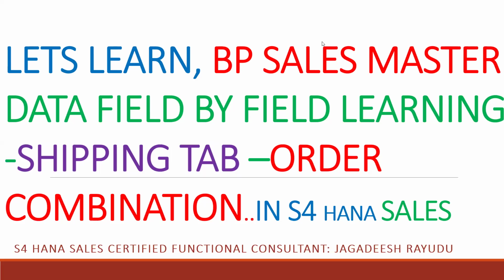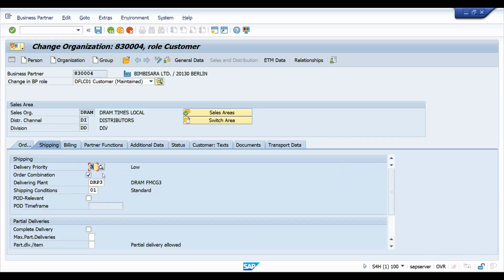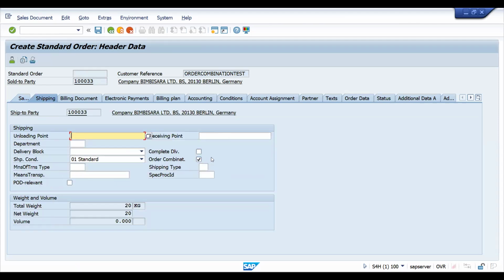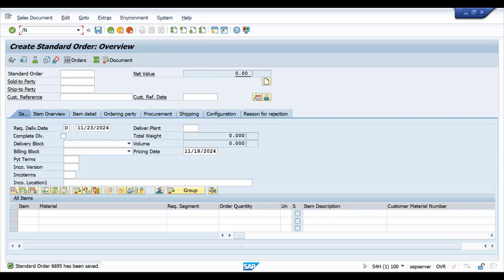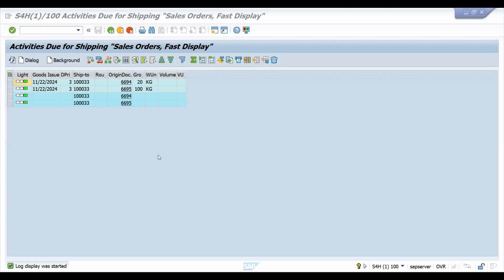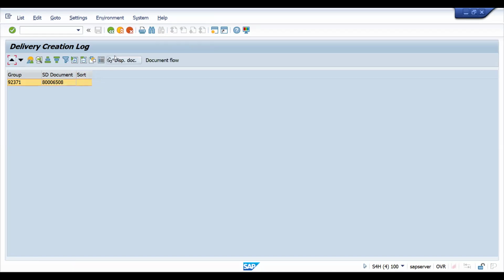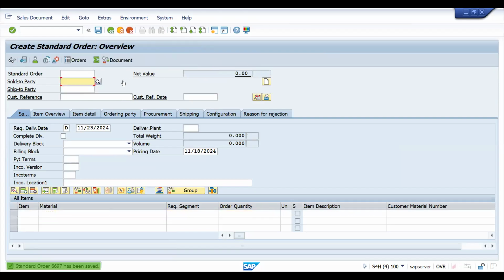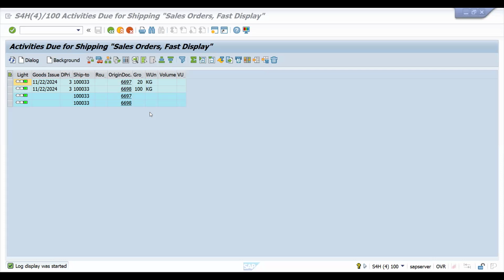SAPSD: BP SALES MASTER DATA FIELD BY FIELD LEARNING SHIPPING TAB –ORDER COMBINATION IN S4 HANA